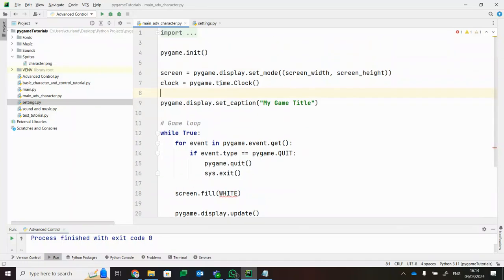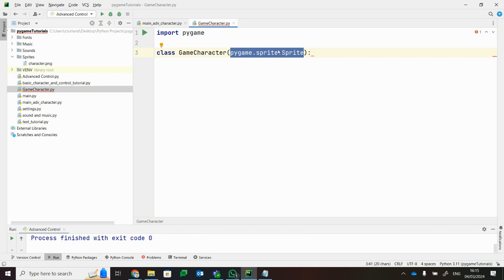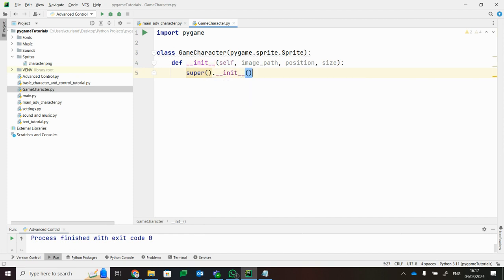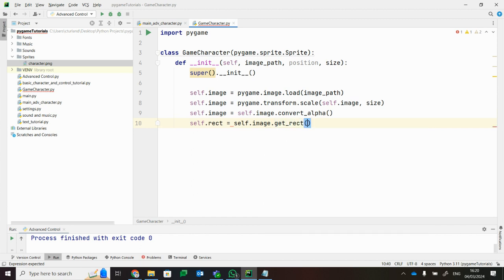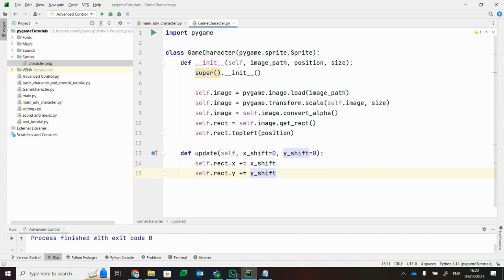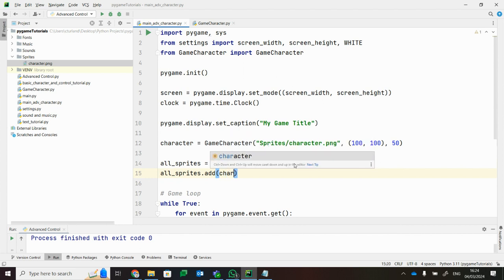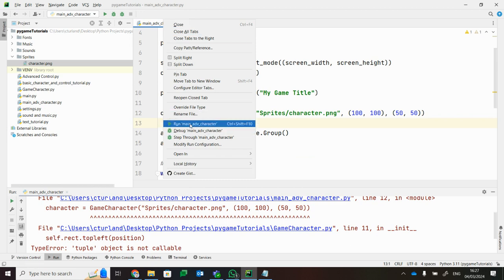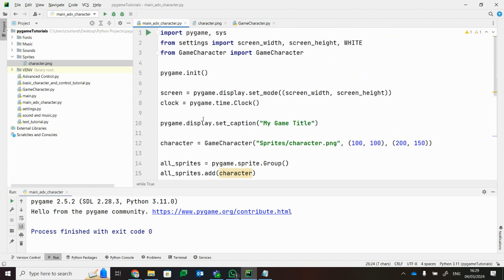Pygame Advanced Character Creation (OOP)